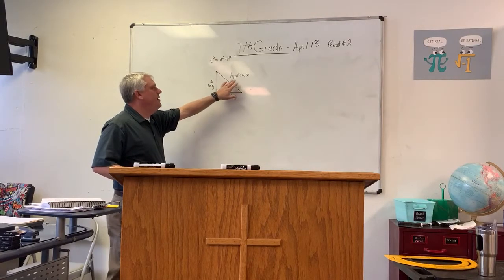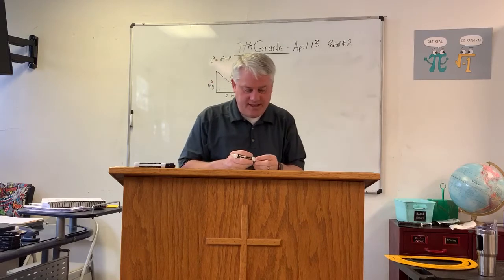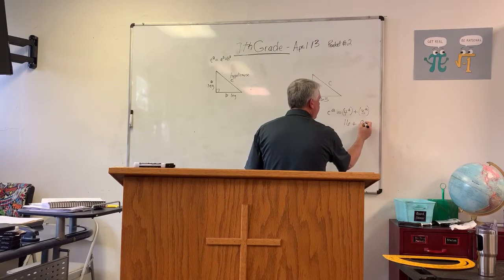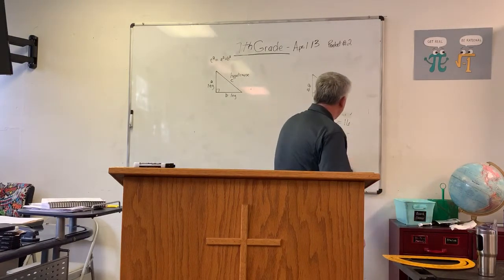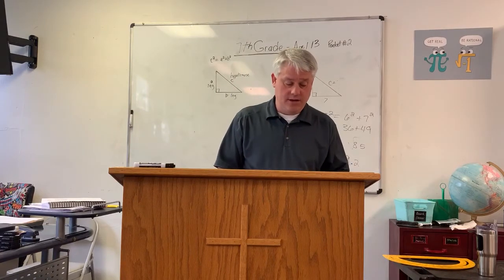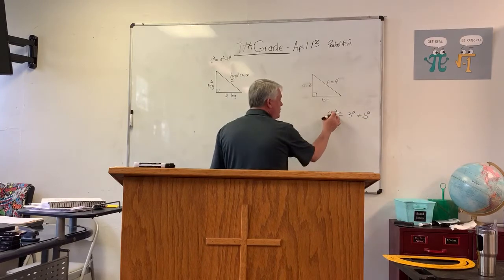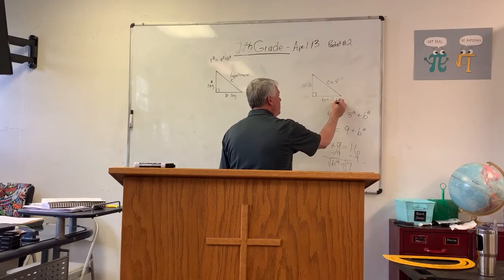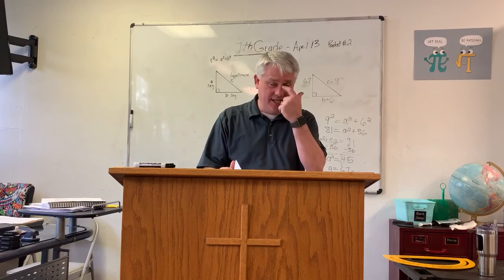7th Grade- Unit 2- Math Part 2